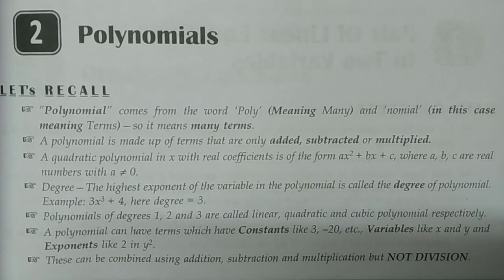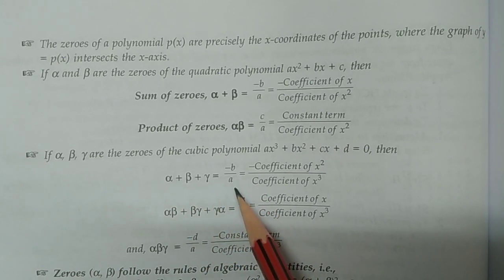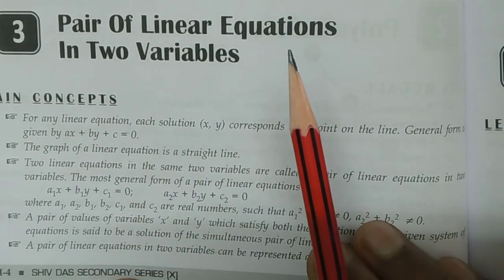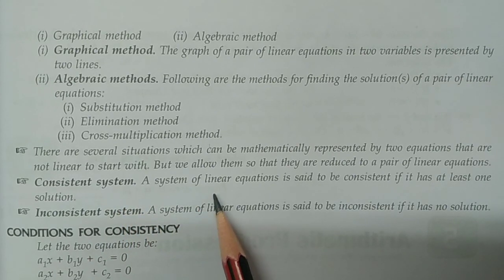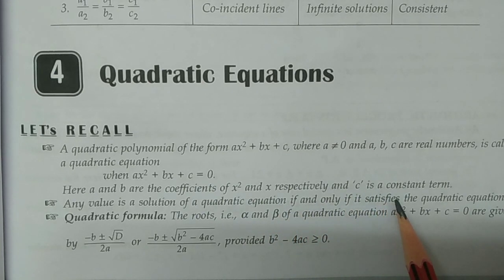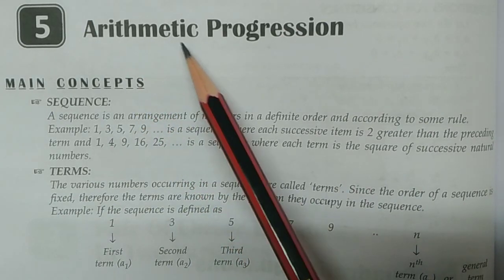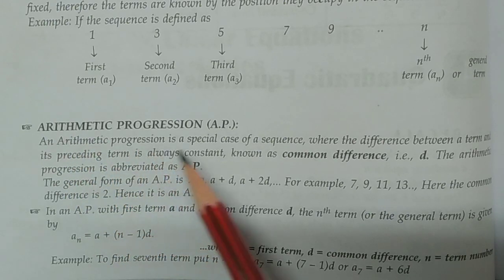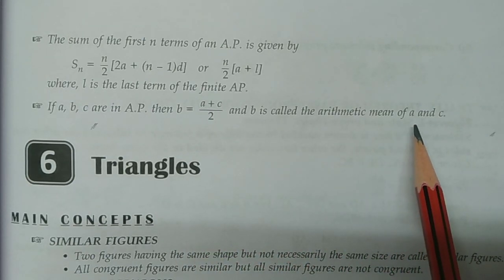Class 10th Mathematics Unit 2.Algebra (Important Terms and Formulae)